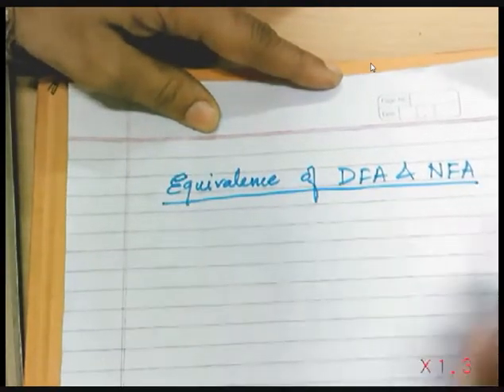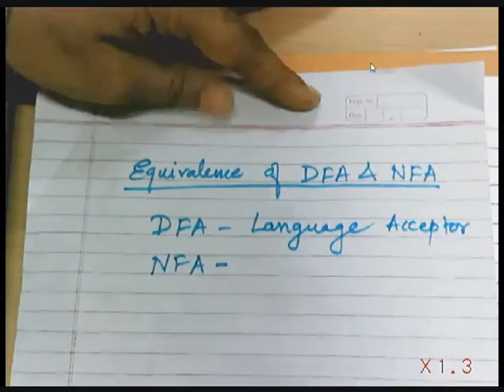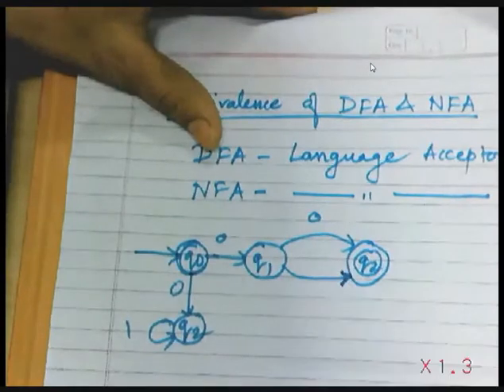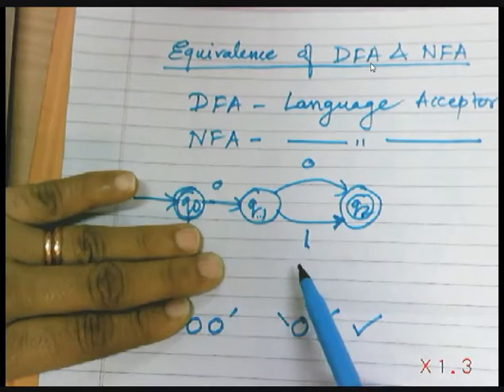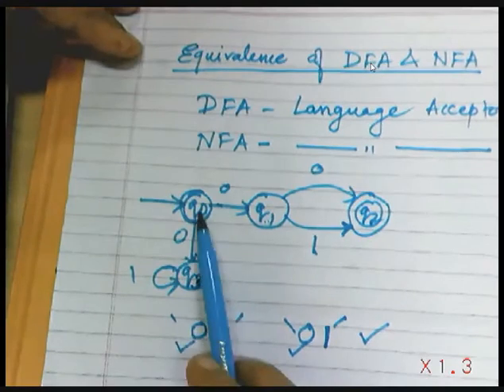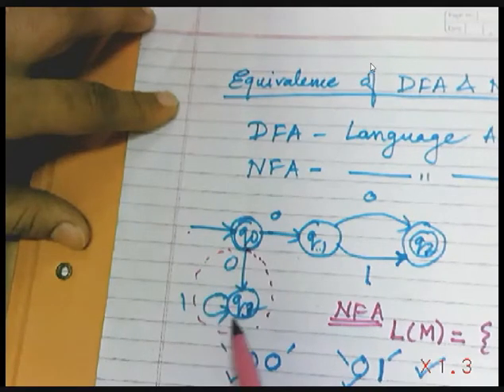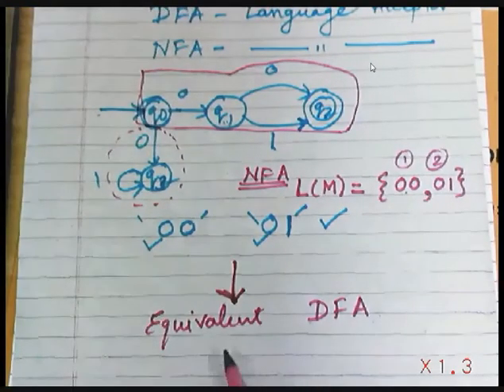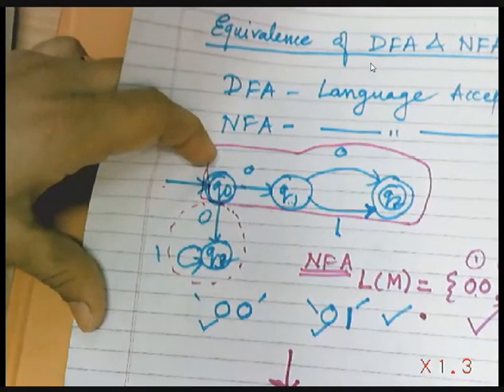6. Power and Equivalence of NFA and DFA : Theory of computation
Equivalence of NFA and DFA : Theory of computation